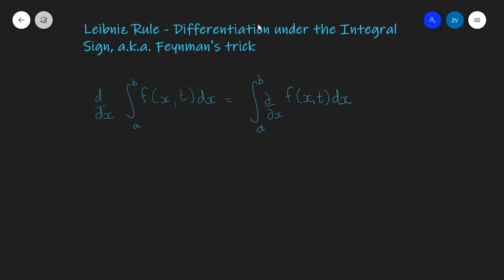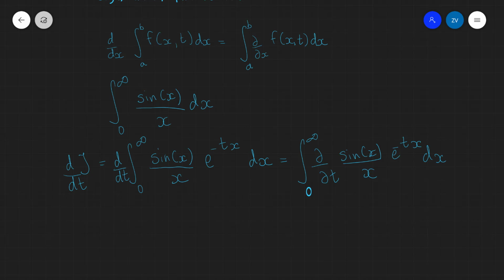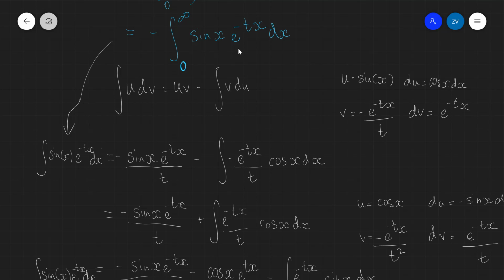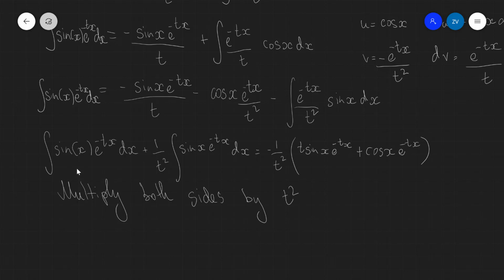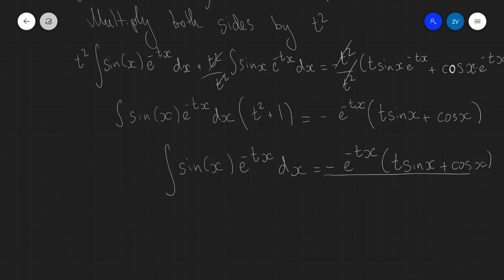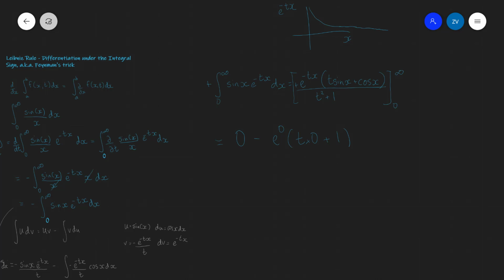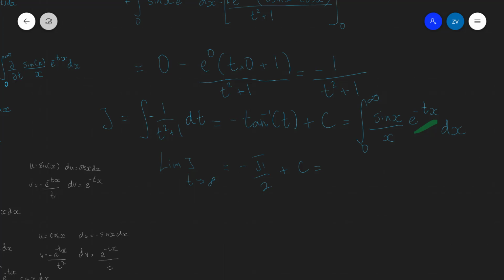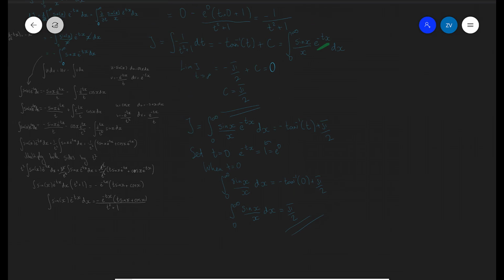Feynman's integration trick: Differentiating under the Integral sign | Leibniz Rule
This is a true integration challenge and an example of Leibniz's rule applied to the integral of sinx/x between 0 and infinity.
Video inspired by the channel Check out his channel for a lot of cool maths!
Chapters:
00:00 Richard Feynman's trick and intro
00:38 Leibniz Integration Rule
02:13 The integral of sin(x)/x example
06:25 Integration by parts: sinxe^(-tx)dx
14:25 Evaluating our original integral